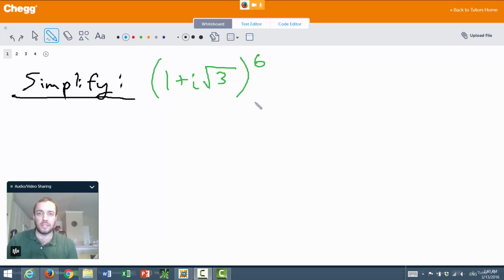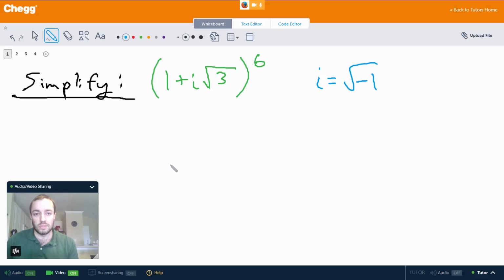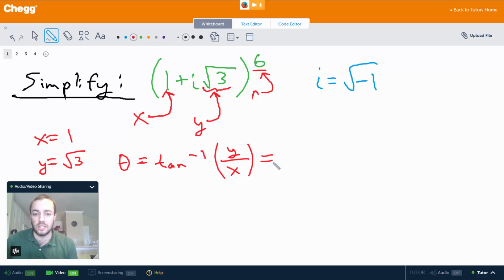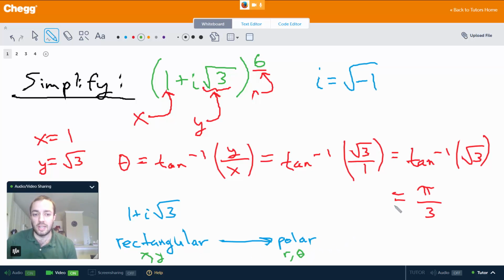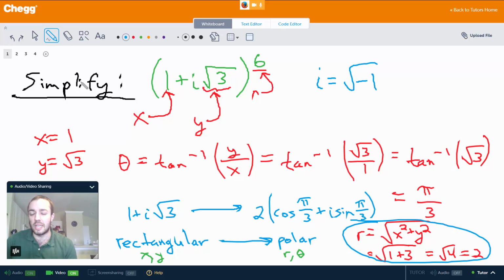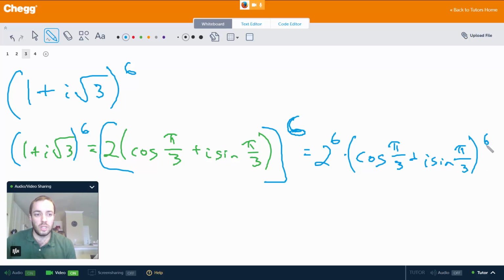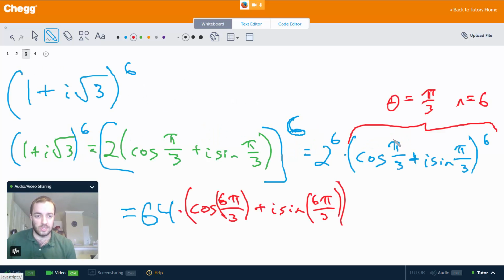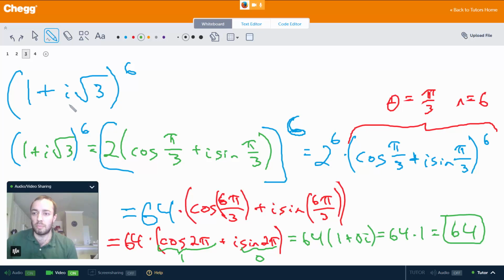DeMoivre's Theorem | Trigonometry | Chegg Tutors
DeMoivre's theorem is used the find the roots of a complex number for any power n, given that n is an integer. DeMoivre's theorem can be derived from Euler's equation, and is important because it connects trigonometry to complex numbers.

Learn about Trigonometry terms like DeMoivre's theorem on Chegg Tutors. Work with live, online Trigonometry tutors like Chris W. who can help you at any moment, whether at 2 pm or 2 am.

About Chris W., Trigonometry tutor on Chegg Tutors:

Math major

Subjects tutored: ACT (math), Basic Math, SAT II Mathematics Level 1, Discrete Math, Trigonometry, Algebra, Number Theory, Applied Mathematics, Calculus, Computer Certification and Training, SAT II Mathematics Level 2, Web Design, Set Theory, Information Technology, Geometry (College Advanced), Pre-Algebra, Numerical Analysis, SSAT (math), SAT (math), Computer Science, Software Engineering, GRE, Linear Algebra, LaTeX, Geometry, Statistics, Linear Programming, Pre-Calculus, and PSAT (math)